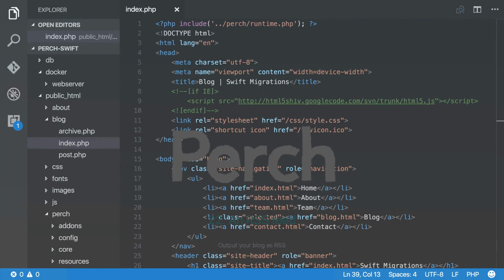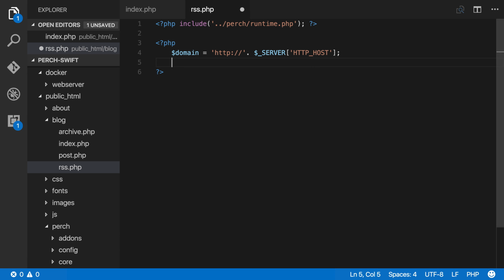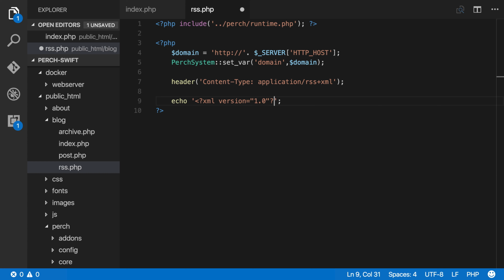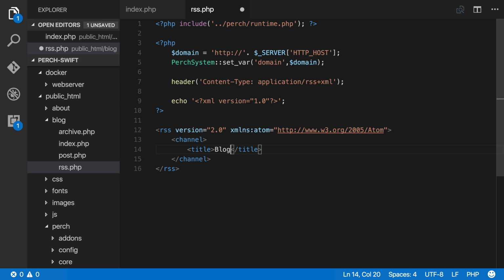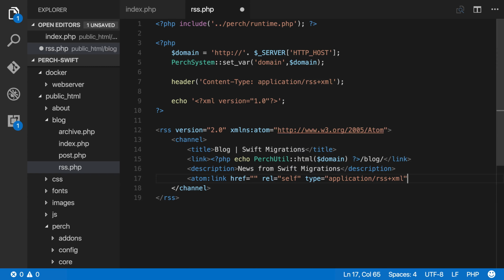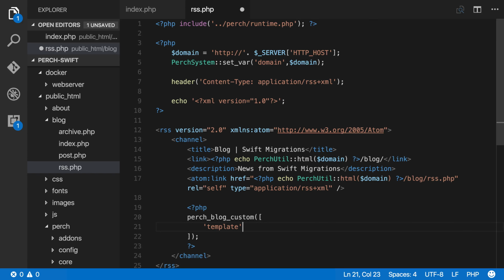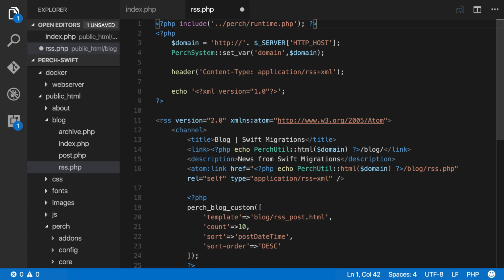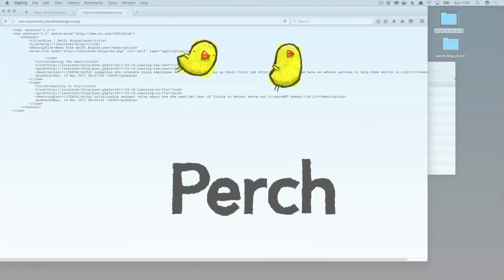22. Create a blog RSS feed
An RSS feed is just another type of content, here is how we create it in Perch.